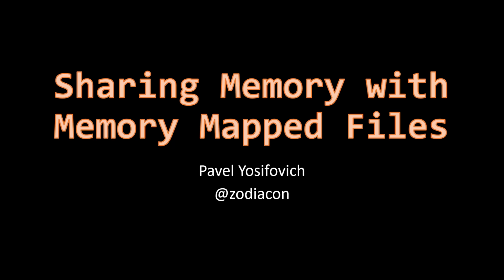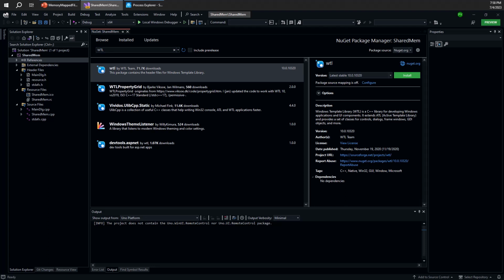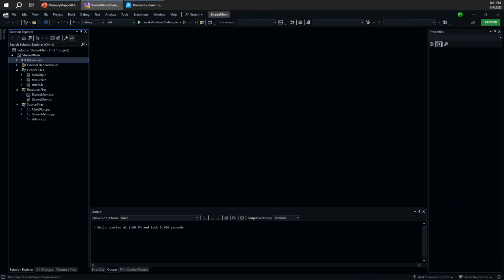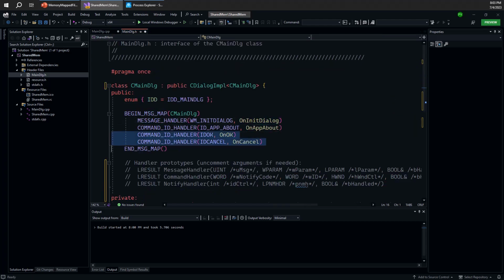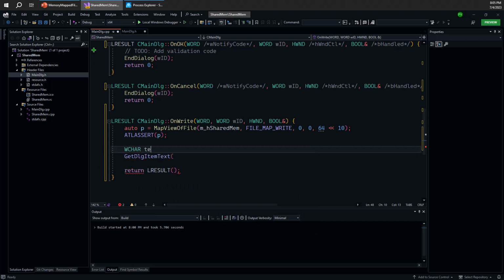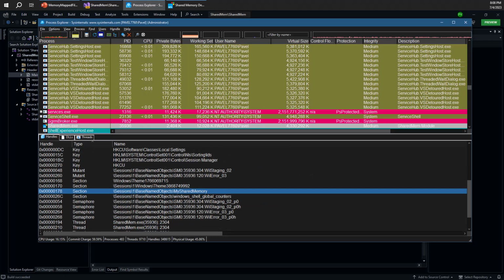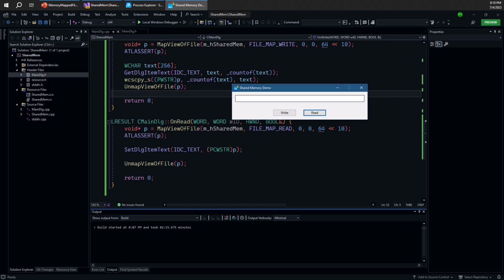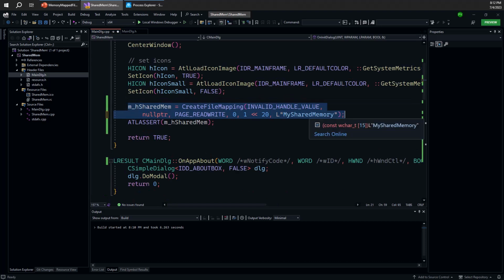Shared Memory with Memory Mapped Files